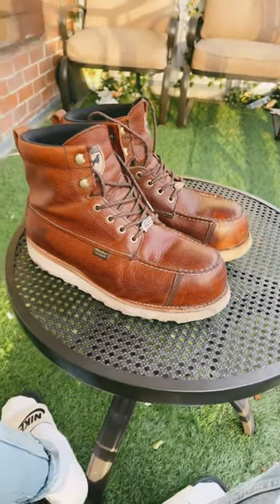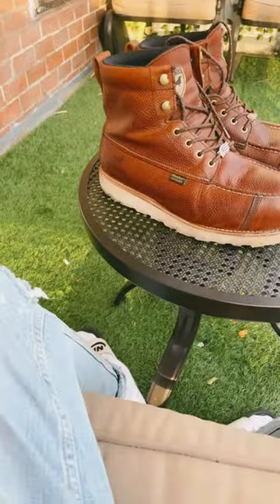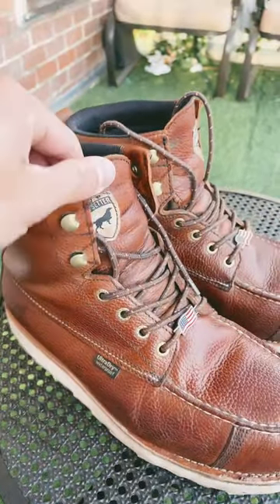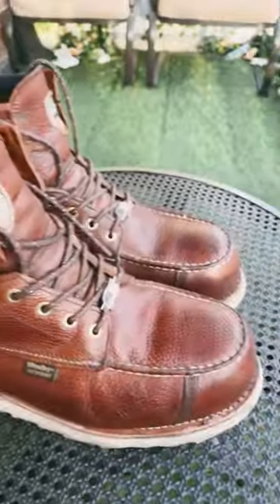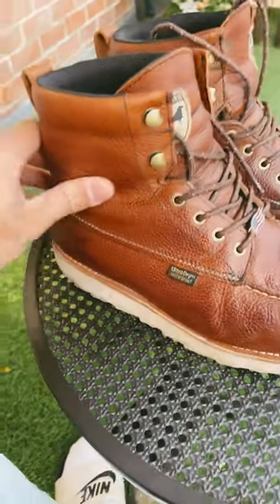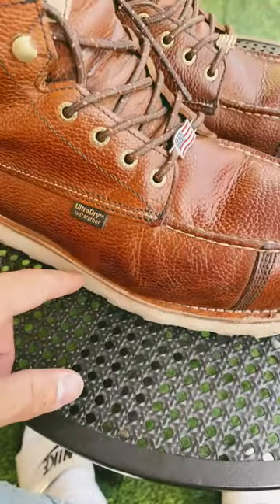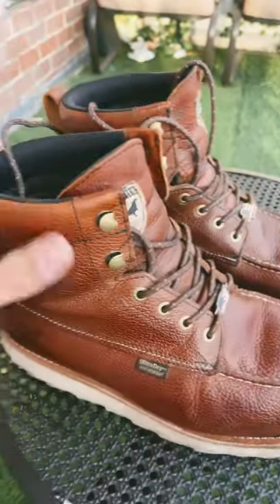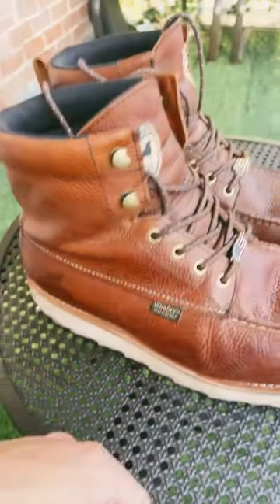Irish setters wing shooters great choice